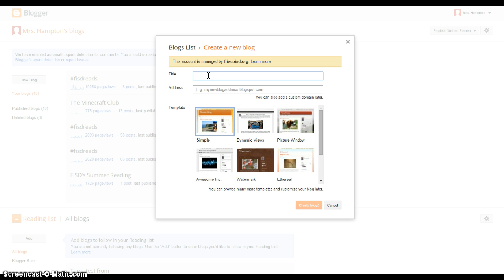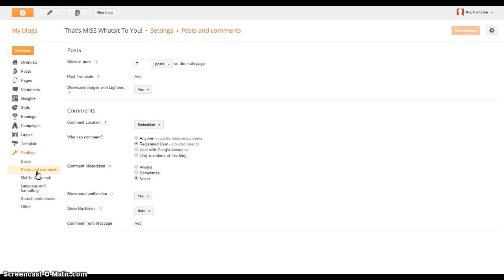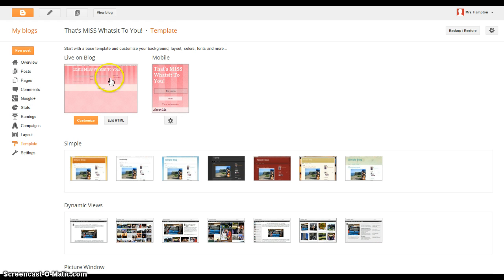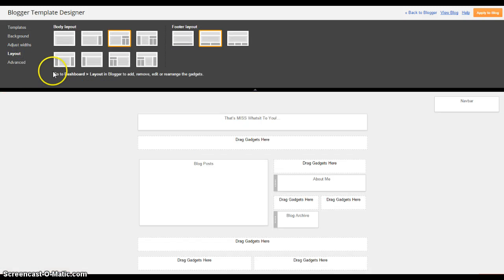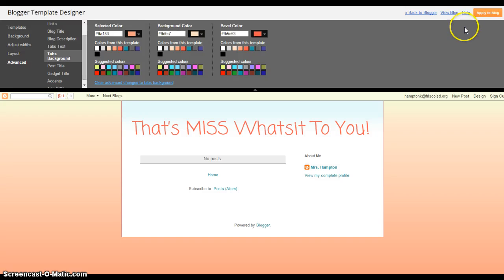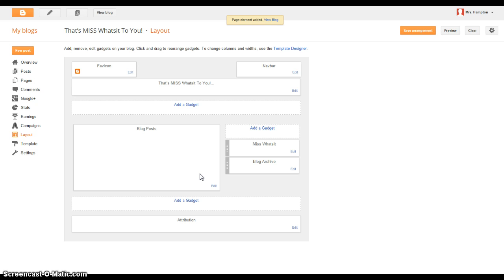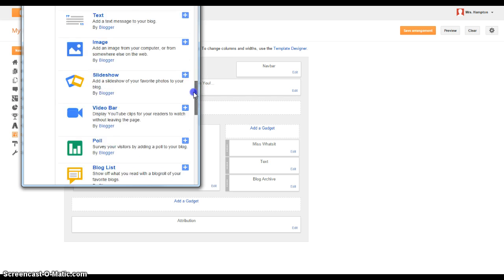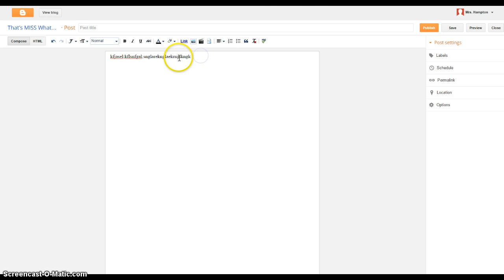Character Blog Assignment